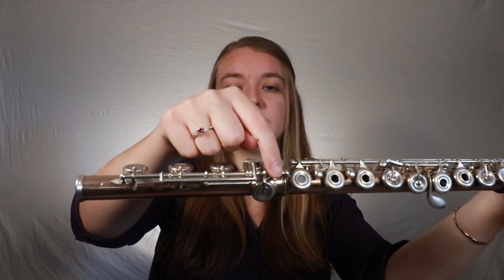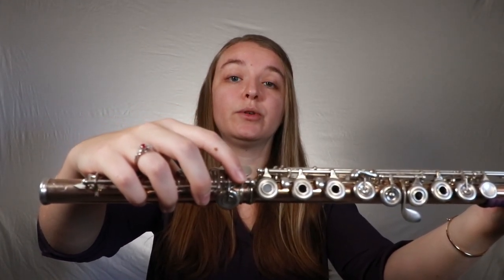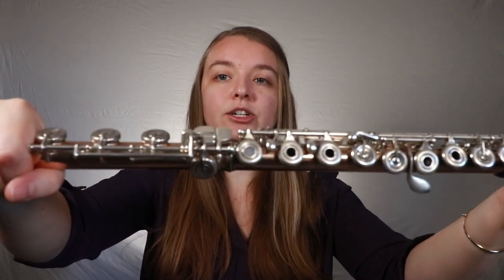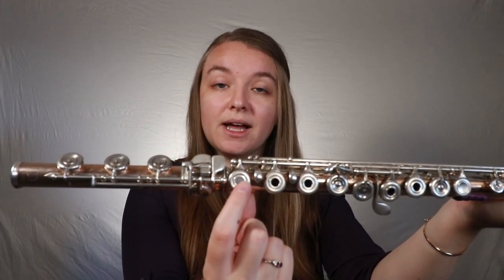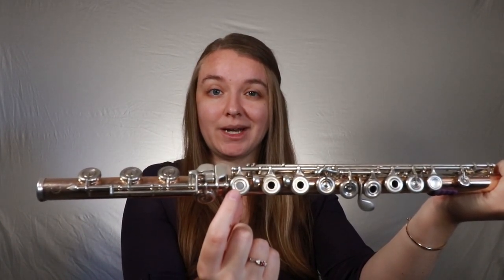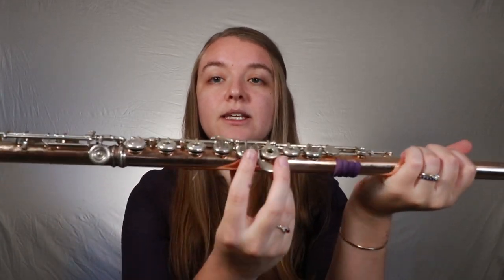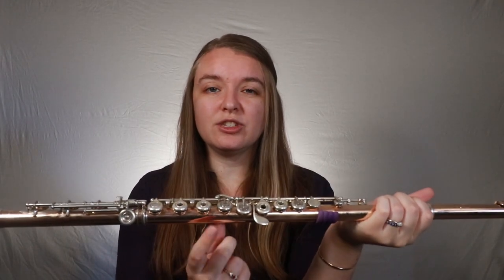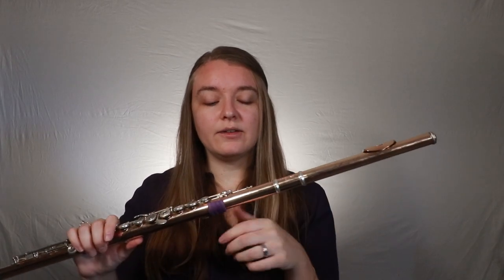Flute Alignment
Welcome to our Beginner Flute Series! My name is Amanda Barro, and I love teaching private flute lessons! I am based in Boise, ID and have wanted to help out our beginner flutists during this time where things might be challenging with our current pandemic. I hope that you will find these videos helpful and please don't hesitate to reach out with any questions you might have about flute playing! If you'd like to learn more about myself, our flute studio, or flute lessons go